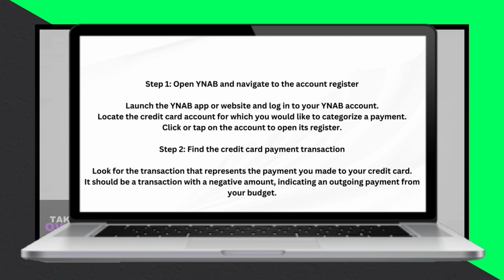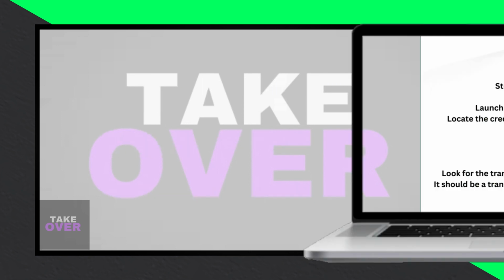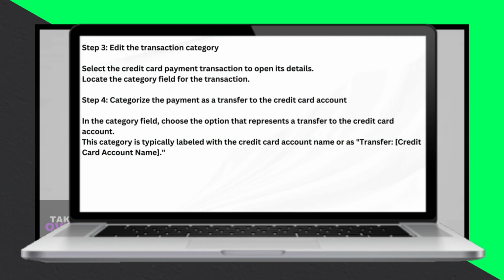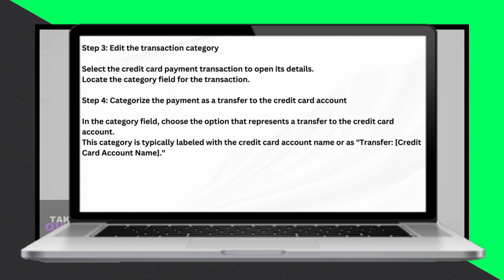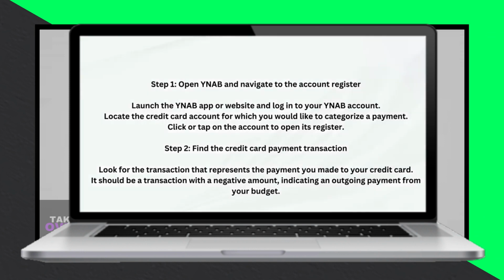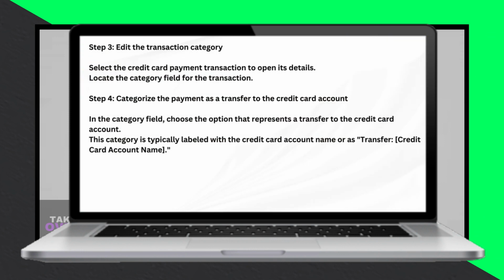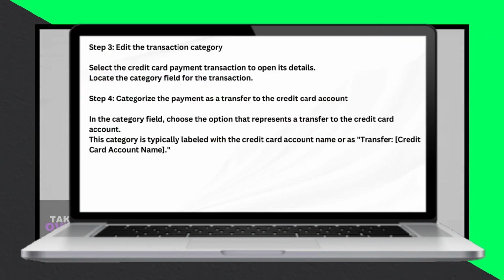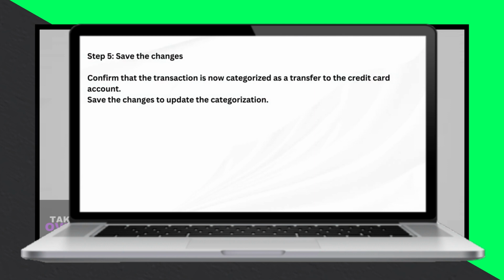HOW TO CATEGORIZE CREDIT CARD PAYMENTS IN YNAB WITH 5 STEPS ONLY IN 2024! (FULL GUIDE)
Struggling to categorize your credit card payments effectively in YNAB? Say goodbye to confusion with our streamlined approach to managing credit card payments in 2024! Join us as we break down the process into five simple steps for seamless budget tracking.